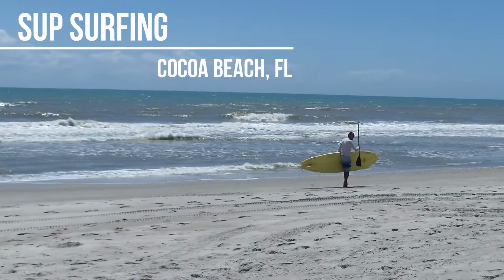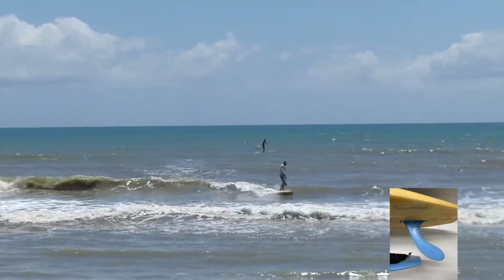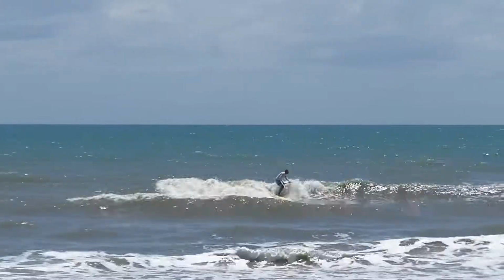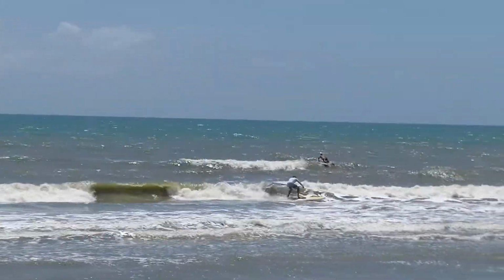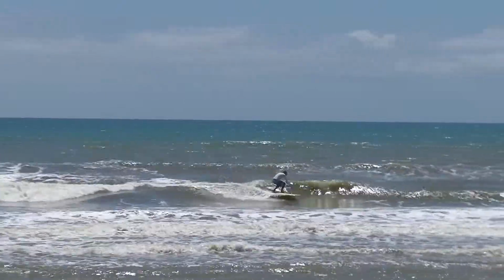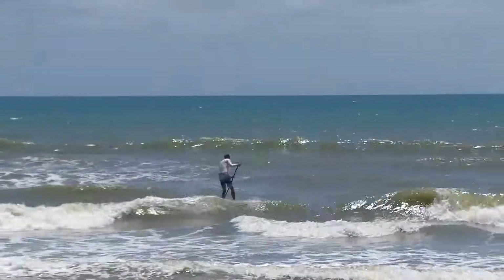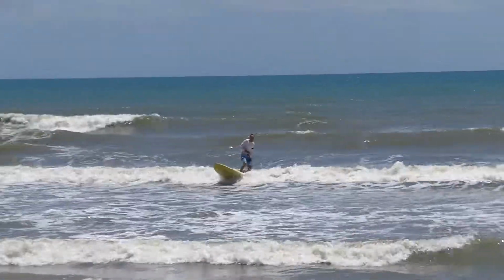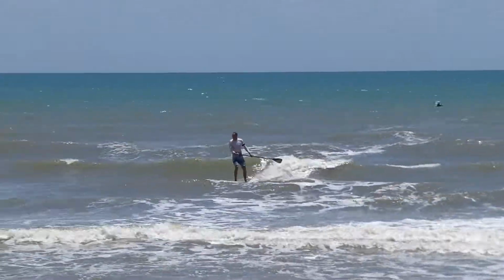SUP Surfing Florida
SUP Surfing Cocoa Beach Florida
9'6 x 26" Gerry Lopez Surftech
Small summertime conditions